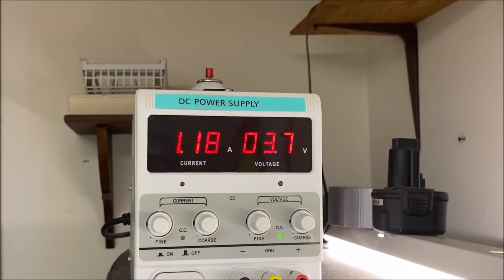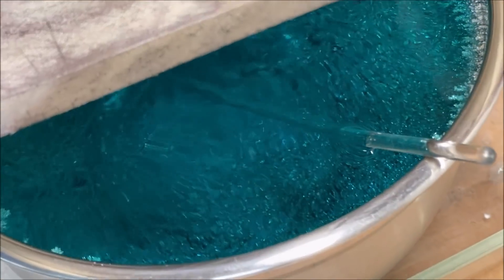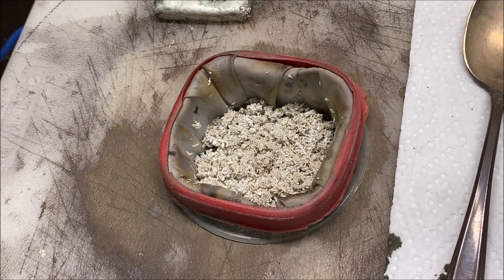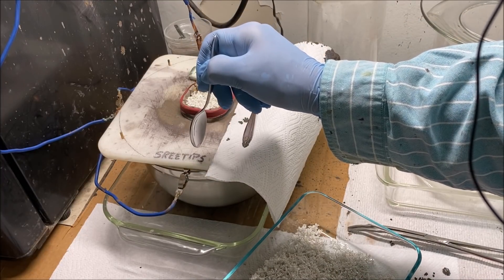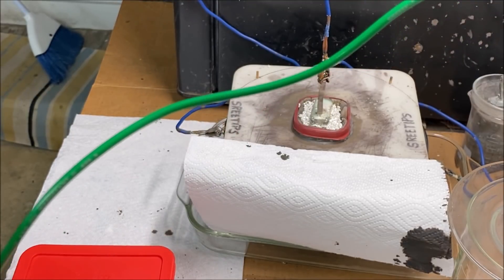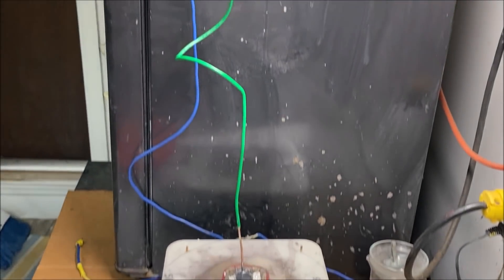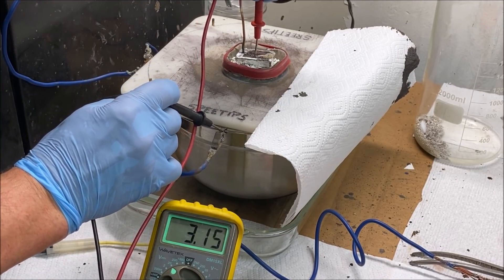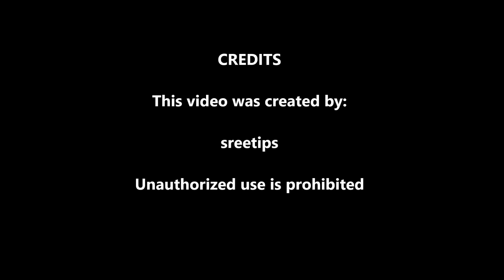EP005 Silver Cell Casting Copper Wire Anode Bar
This video was embedded in a gold refining video (still is). But I re-edited and retitled it and then re-posted to improve continuity of this silver cell series.